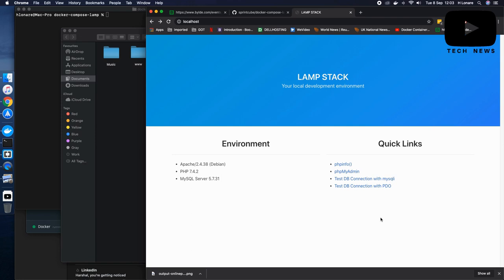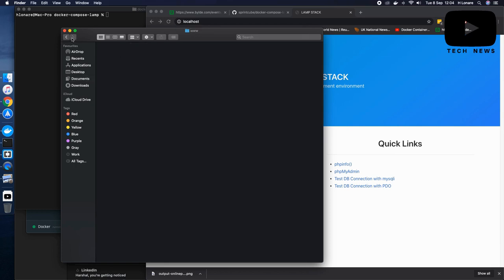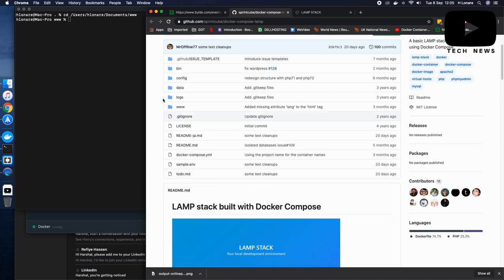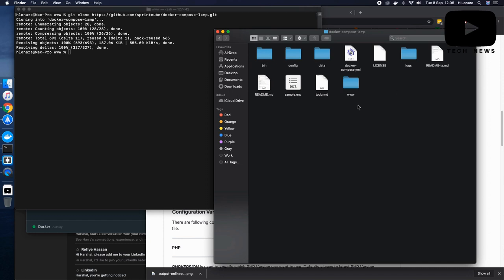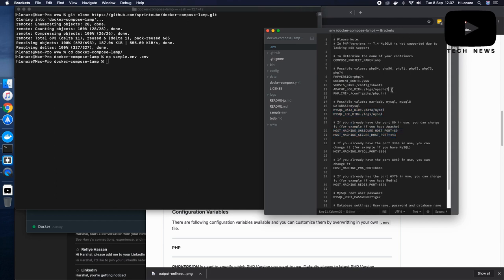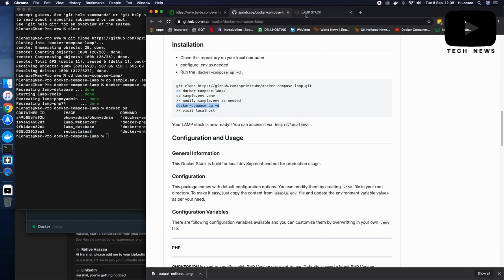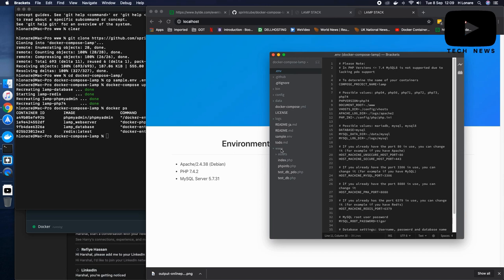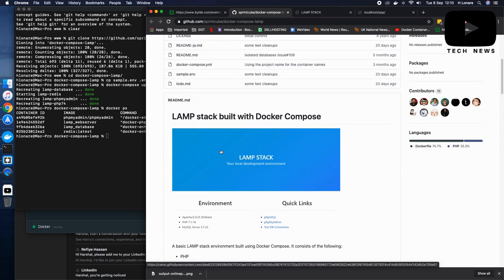Docker LAMP - How to Create Docker LAMP in 2 Minutes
A basic LAMP stack environment built using Docker Compose. It consists of the following:

PHP
Apache
MySQL
phpMyAdmin
Redis
As of now, we have several different PHP versions. Use appropriate php version as needed:

5.4.x
5.6.x
7.1.x
7.2.x
7.3.x
7.4.x
Please note that we simplified the project structure from several branches for each php version, to one centralised master branch. Please let us know if you encounter any problems.

Installation
Clone this repository on your local computer
configure .env as needed
Run the docker-compose up -d.

cd docker-compose-lamp/
cp sample.env .env
// modify sample.env as needed
docker-compose up -d
// visit localhost

Your LAMP stack is now ready!!